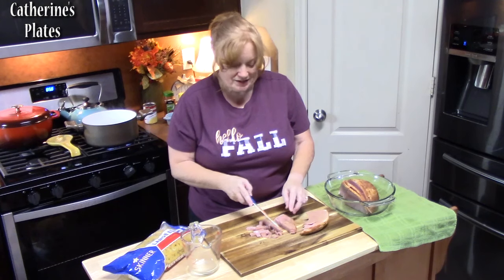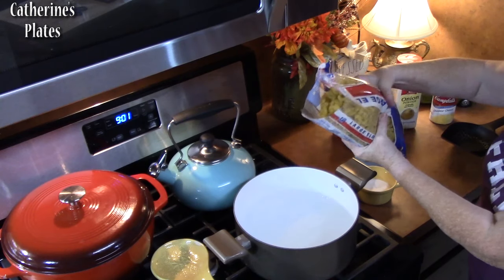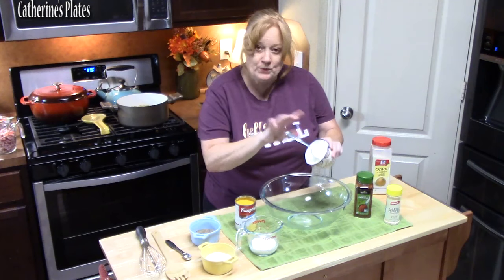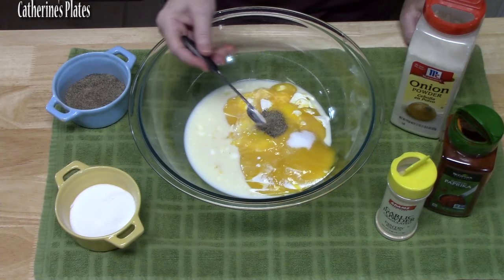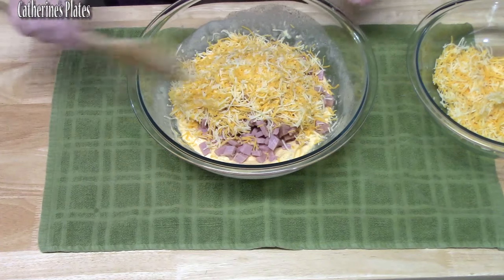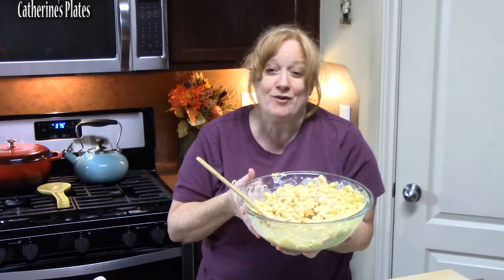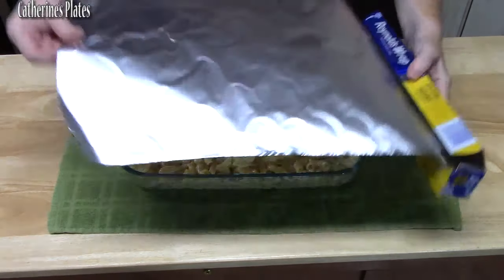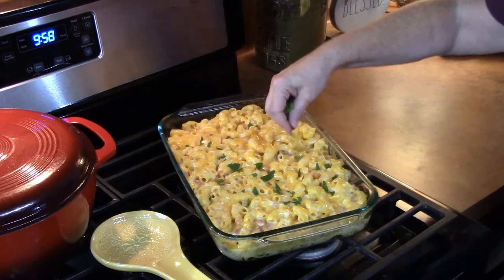MACARONI & CHEESE HAM CASSEROLE | Ham Leftovers | Easy Mac & Cheese Recipe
** Cookbook Volume 2 coming early November 2020